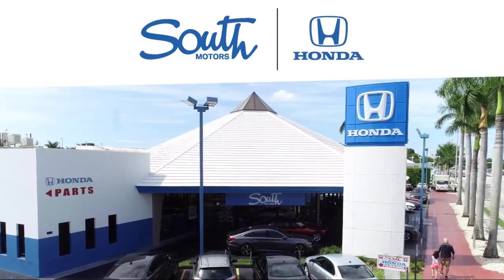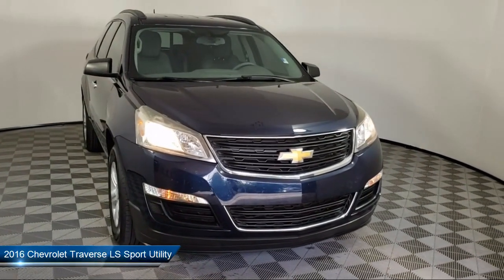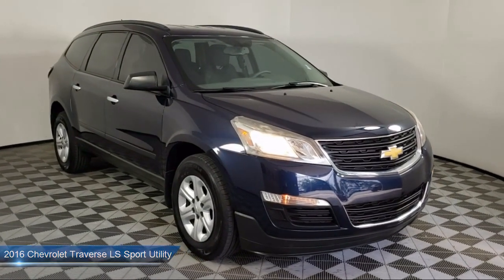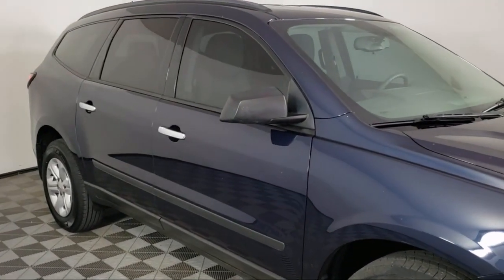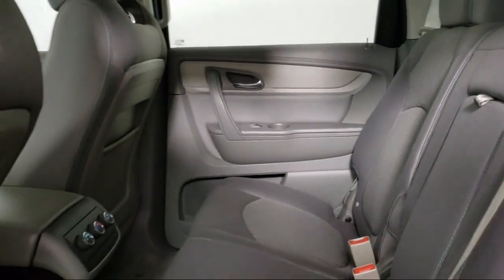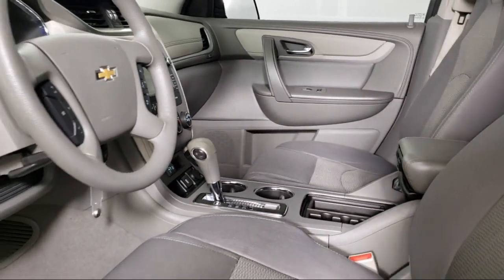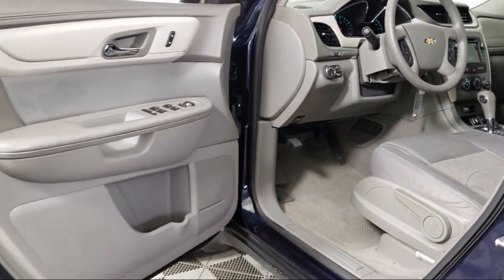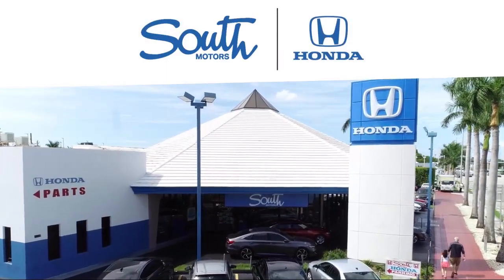2016 Chevrolet Traverse LS Sport Utility For sale in Miami Pinecrest Kendall Palmetto Bay Cutle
2016 Chevrolet Traverse LS Sport Utility Stock Number: 2H086712A Vin:1GNKRFED7GJ264597.